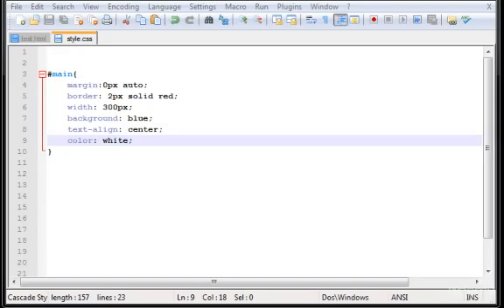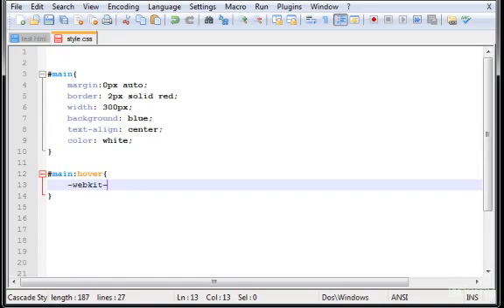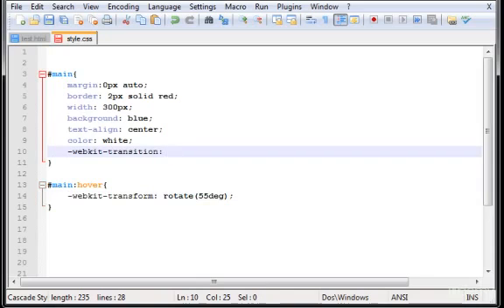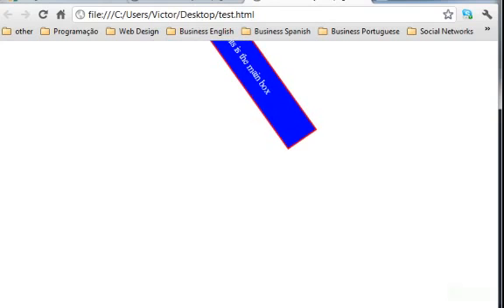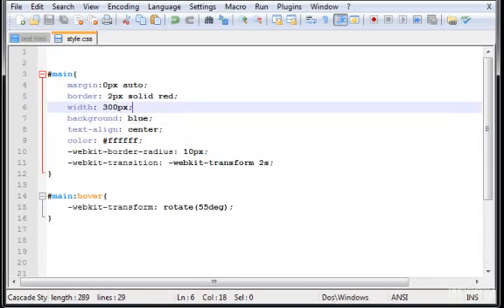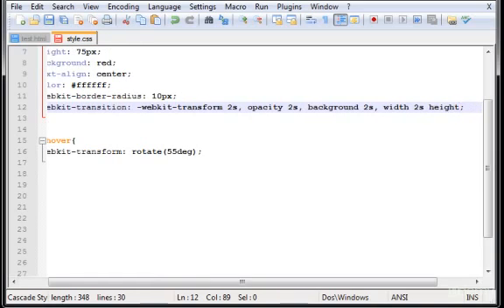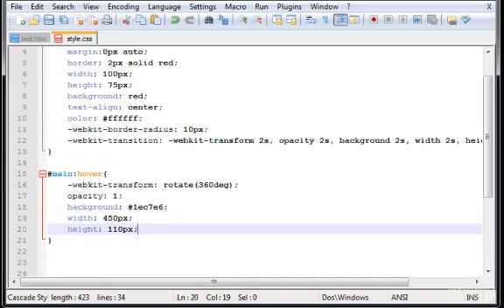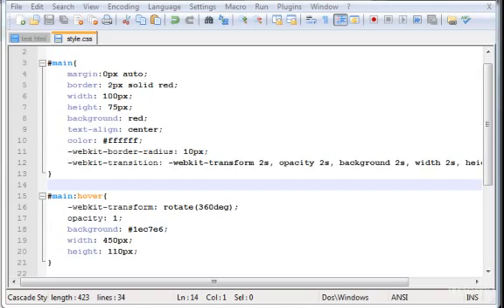HTML5 & CSS3 Animations